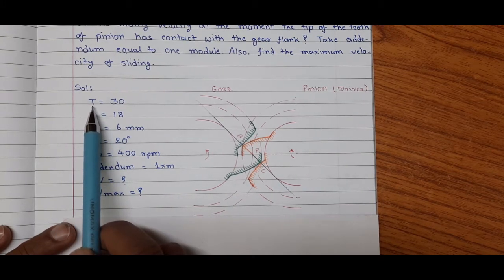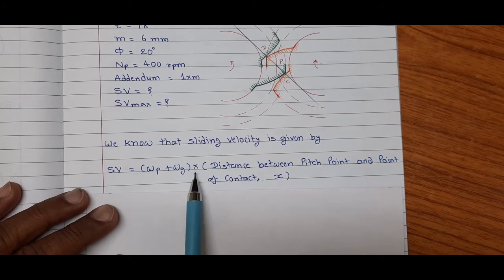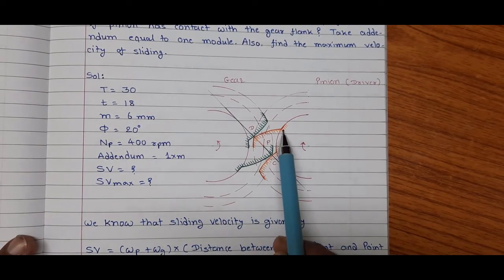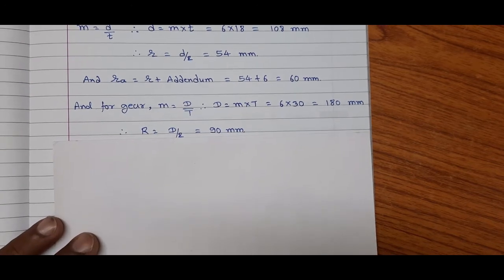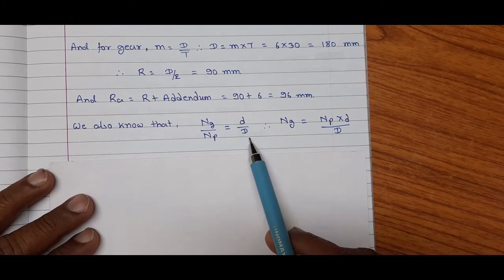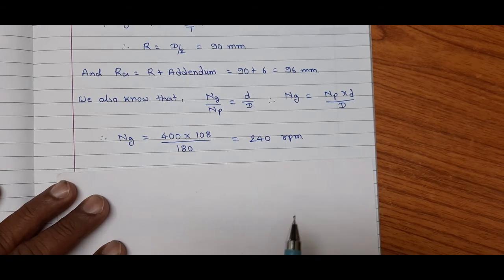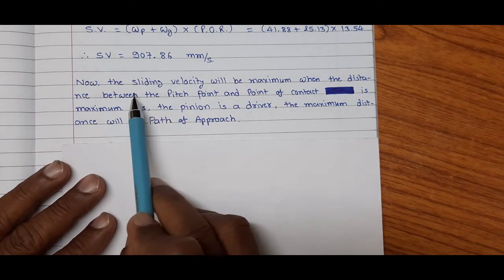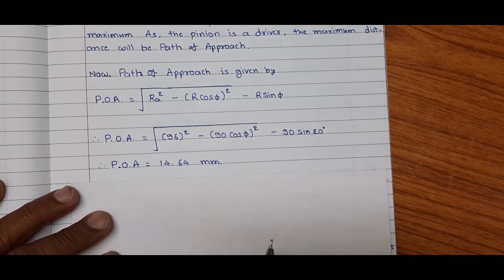GEARS PROBLEM 7N SSR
GEARS PROBLEM: How to calculate sliding velocity when the tip of the tooth of pinion is in contact of gear flank and maximum sliding velocity in the gear drive.